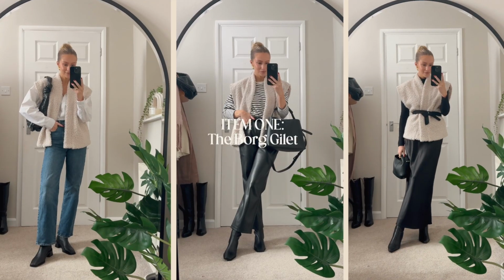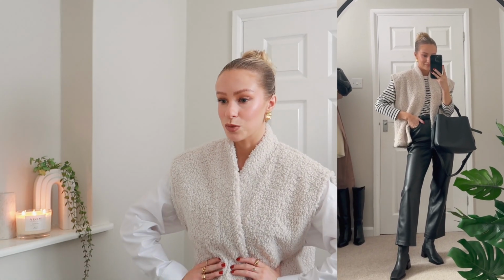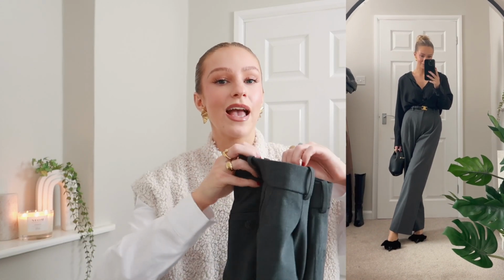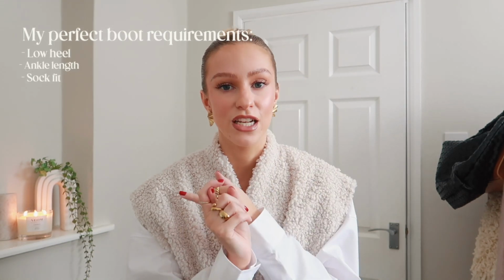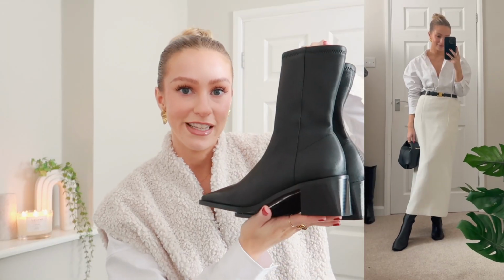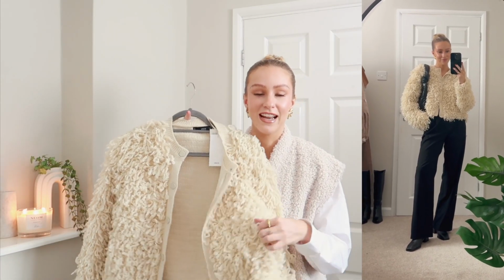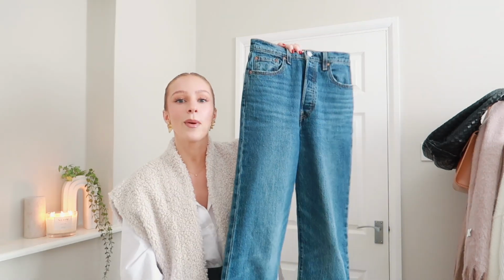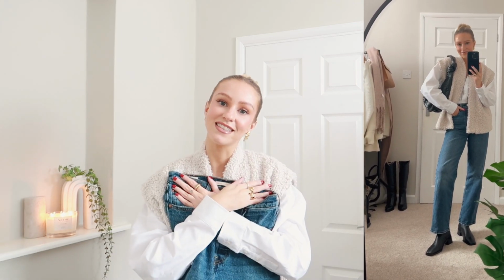WINTER STYLING HAUL - MANGO, UNIQLO, &OTHER STORIES AND MORE | Liv Blackwell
I've been shopping (shock). Here's 5 new in additions to my winter wardrobe and ways I would style them for the upcoming season. Make sure to follow so you don't miss my Winter Capsule Wardrobe series coming soon...

Amazon Storefront

LINKS:
Borg Gilet*
Look 1:

Satin Slip Skirt
Knee High Boots

Look 3:
Faux Leather Trousers
Striped Long Sleeve Top (similar)

Grey Tailored Trousers
Look 1
Blazer (similar)
White T-shirt
Bag:

Grey Jumper
Grey Coat (primark, linked similar)
Bag:

Heels:

The Black Boots
Look 1
Cream Maxi Skirt

Look 2:
Striped Cardigan
Tailored Trousers

The Textured Cardigan

Look 1:
Tailored Trousers

Look 2:
Faux Leather Trousers

The Perfect Denim Jeans
Look 1

Look 3: (same as beginning)

Thank you so much again for watching x